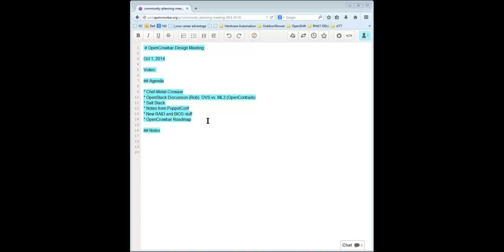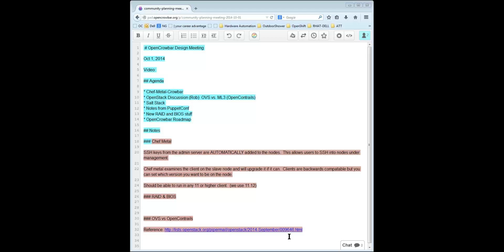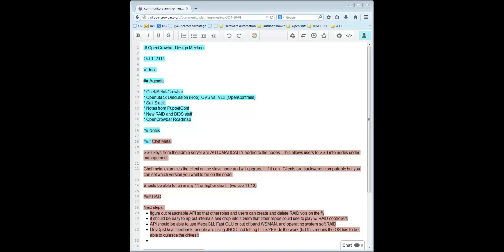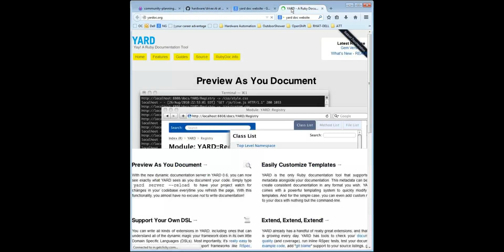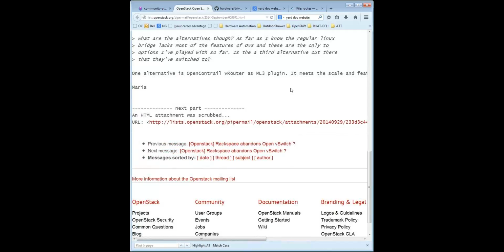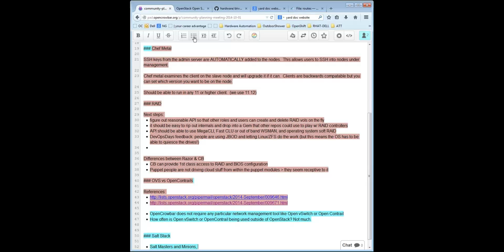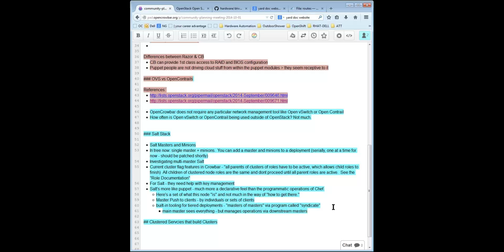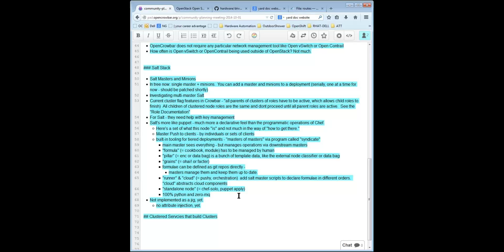OpenCrowbar Community Meeting 2014 10 01